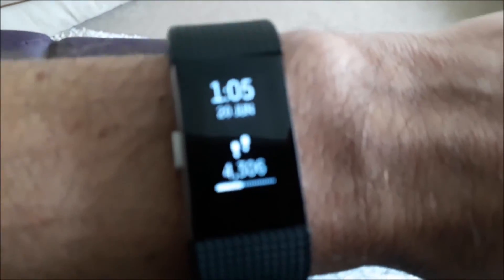Progress Tracking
Most people overlook tracking their progress and miss a vital step in motivation and growth. Because we’re creatures of habit, turning progress tracking into a routine can be a challenge. Without a progress tracking routine, positive results are underappreciated and negative results are unexplained.

This video talks about various ways to track your progress.

About Neil Fellowes: Neil claims to have no expertise in health and wellness except a keen interest in discovering what really works. He’s a passionate explorer of health and well-being and serial entrepreneur. He was once 287lbs and obese. He’s struggled with allergies, illnesses and joint pains, but today he weighs 160lbs and is pain free. He is the co-founder of TotalWellnessClub, a rate and review website that invites people to share their experience of what works for them in getting healthy and fit and staying healthy and fit.

it's FREE and it gives you 10 health quests to take, to help you be in the best health of your life.